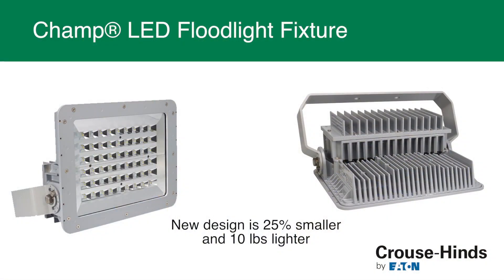Now 25% Smaller: Crouse-Hinds Champ LED Floodlight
The new generation Champ LED Floodlight is special because it is 25% smaller than it's predecessor and roughly 10 pounds lighter per fixture.

Models range from 70 watt up to a 400 watt metal halide equivalent. This is a much more efficient fixture with a much smaller footprint than the previous generation. The lumens per watt have climbed to 117 lumens per watt.

The Champ LED Floodlight carries a Class 1 Division 2 rating.

There is also an industrial rated version that does not have the classification rating.